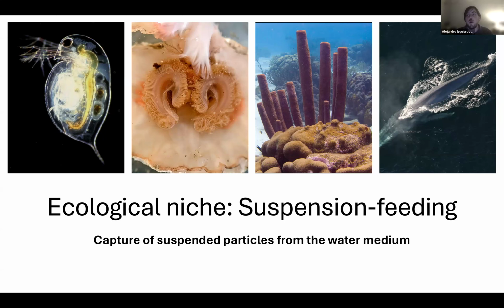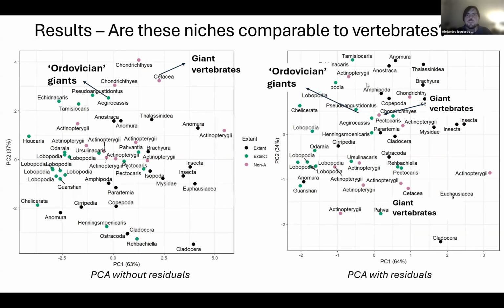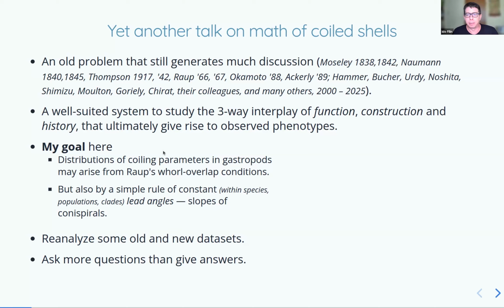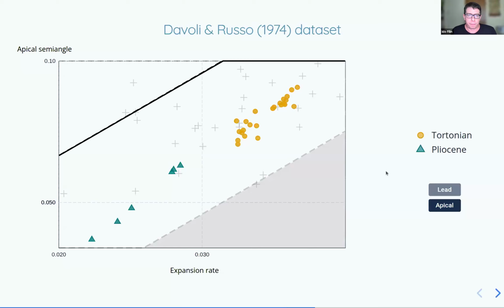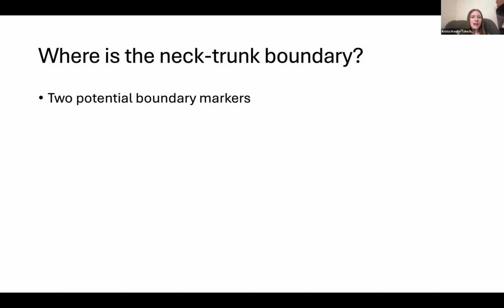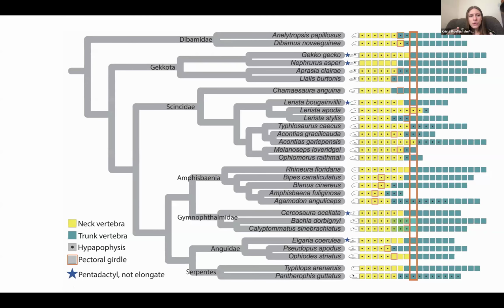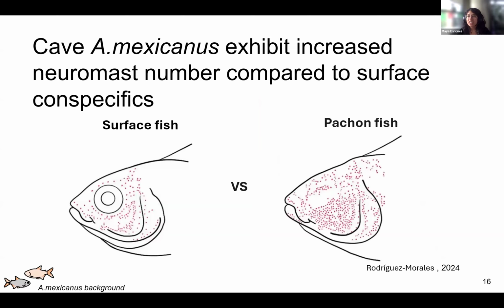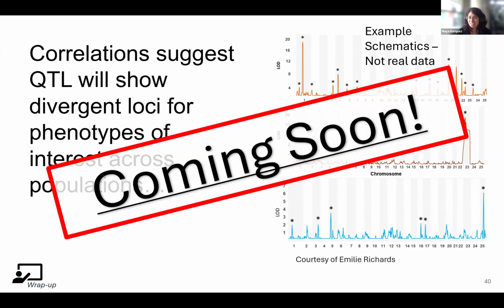Evolution 2026 Virtual Conference: Paleobiology & Parallel Evolution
Alejandro Izquierdo López: Exploring the functional differences between early and late Phanerozoic arthropod suspension feeders
Ido Filin: Some new leads on coiling in gastropods.
Krista Koeller: How to measure the length of a snake's neck
Maya Enriquez: Determining genetic mechanisms behind the repeated evolution of cave traits in the Mexican tetra (Astyanax mexicanus)